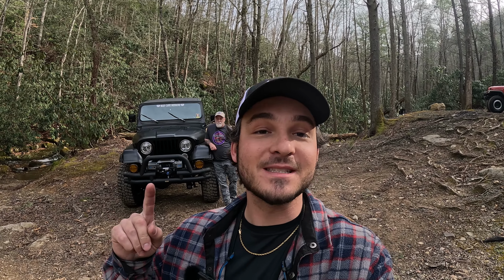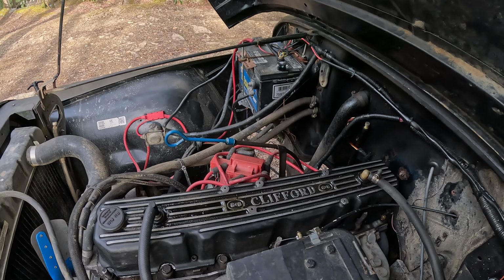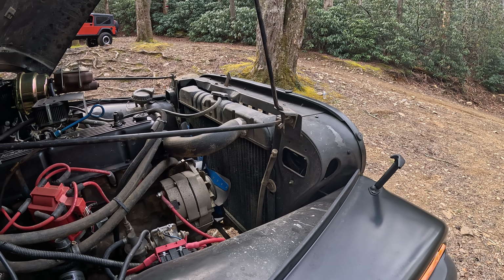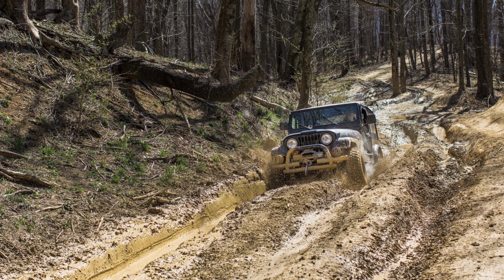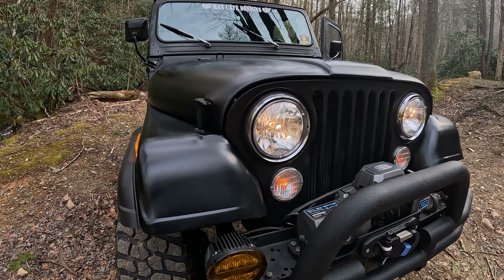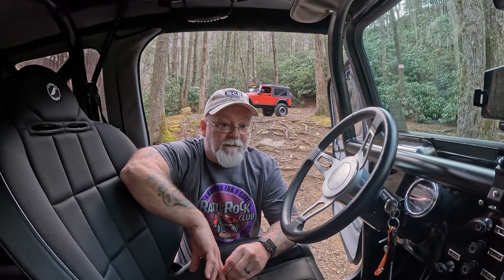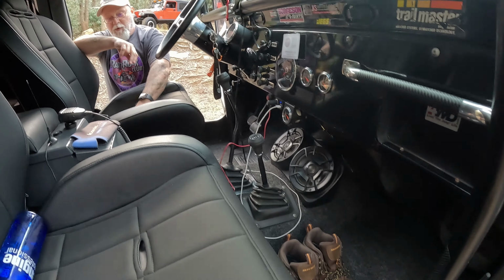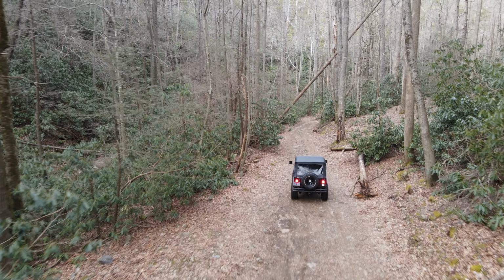Interview: Practical Yet Capable 1983 Jeep CJ7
In this video I interview Donnie Hurt (tn_rado) and his 1983 Jeep CJ7. This jeep is a perfect blend of practical yet capable. If you want a weekend cruiser or a fairly capable off-roader then this setup is for you. Donnie has kept this Jeep close to stock but has tasteful upgrades in areas where it matters! Donnie likes the attention from his sharp CJ but he isn't afraid to wheel it with the best of them either. Listen along to some of the modifications done to this Jeep, and let us know what you think of the build below.